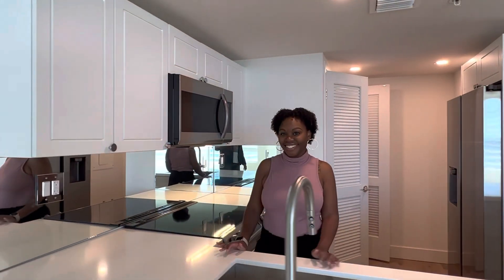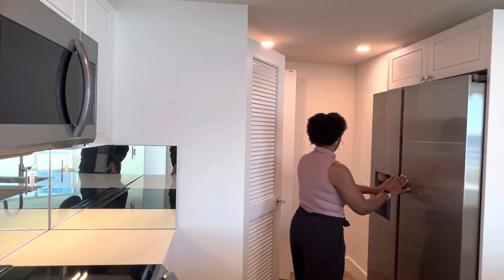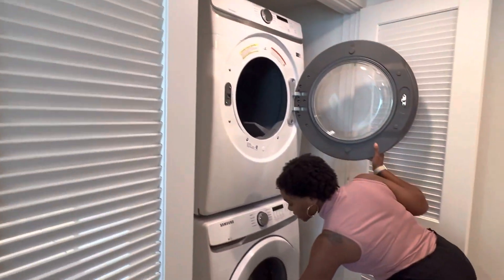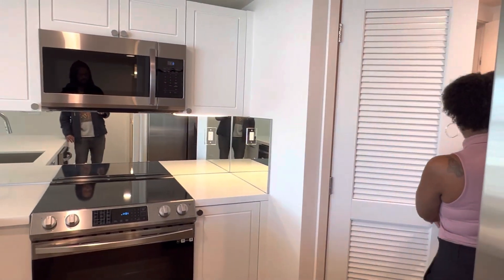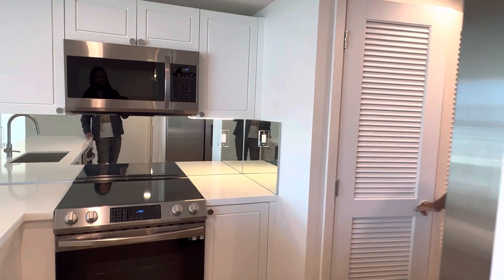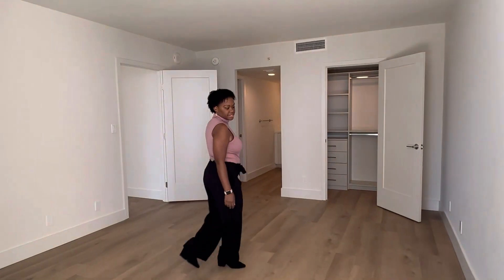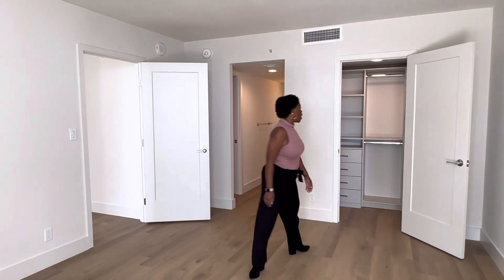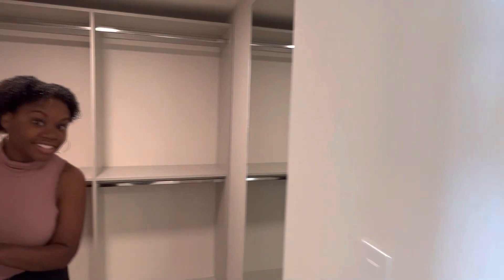046- Hamilton Bay | Edgewater Miami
Discover life on the water where homes are designed to blend natural beauty with elegance. High-end finishes, clean, modern design, combined with expansive balconies up to 2,000 sq. ft. with sweeping views of Biscayne Bay allow for an indoor/outdoor living experience essential in embracing the true beauty of Miami.

Realtor: Gabrielle | Royal Residence Realty
Get started on achieving your dream home today!